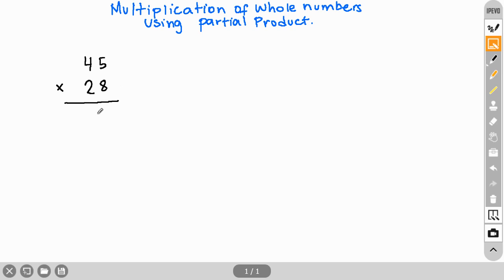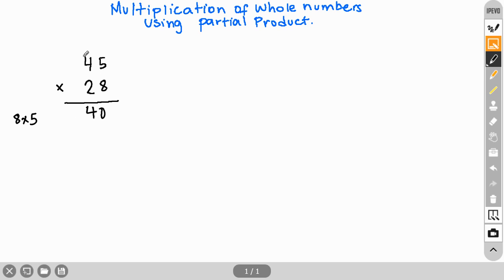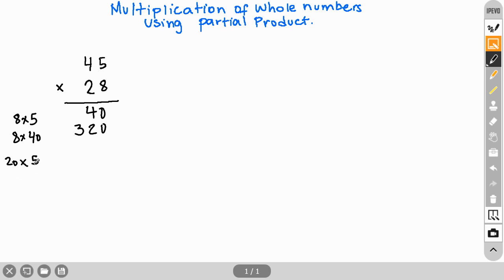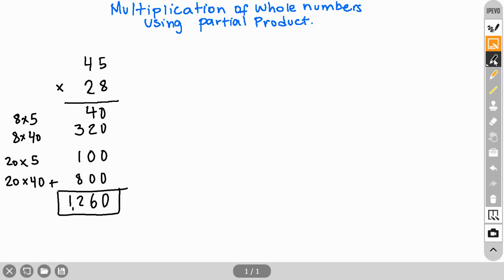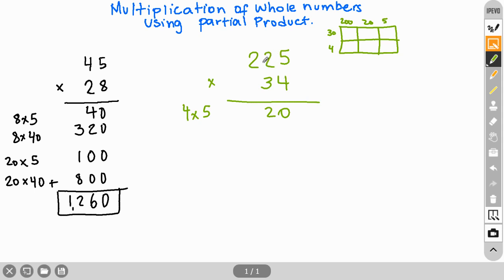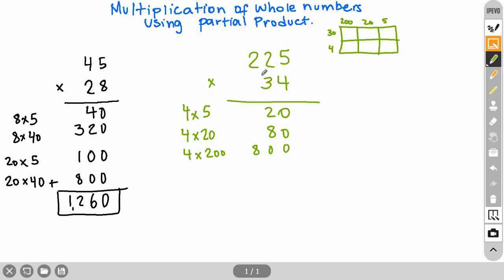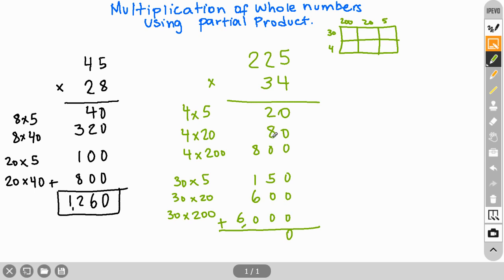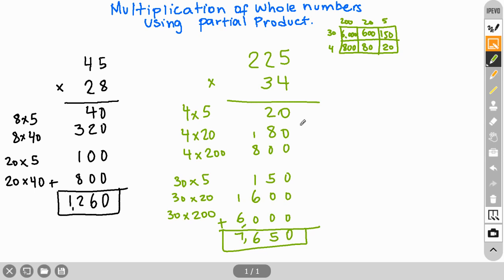Multiplication Using Partial Product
The Partial Product is a step up from the area model (box) and a step down from standard algorithm.